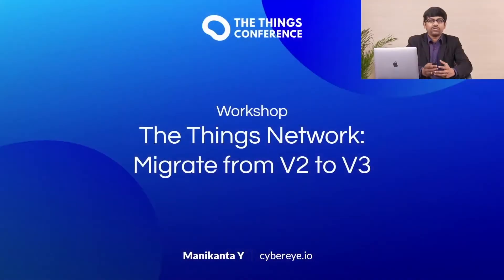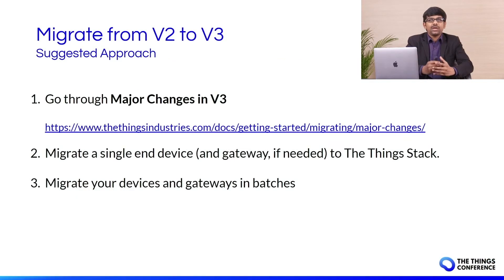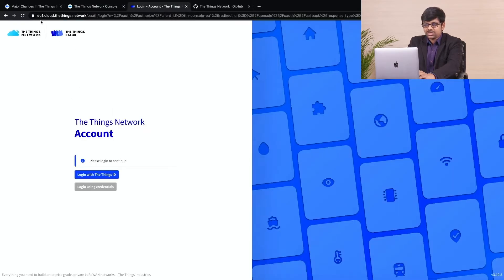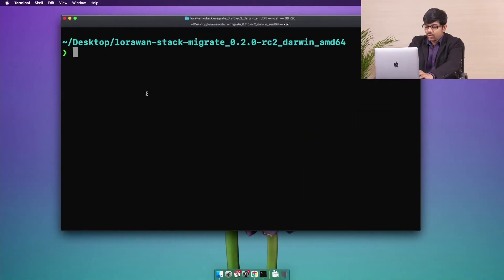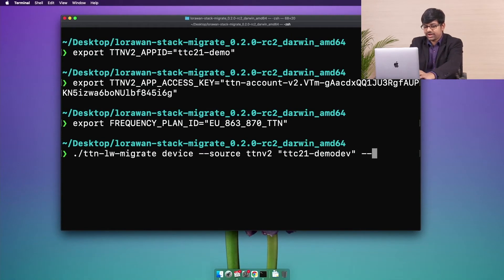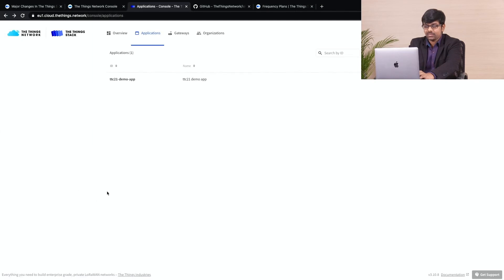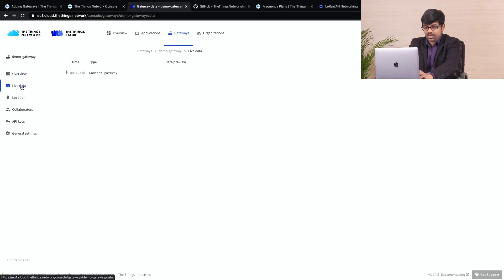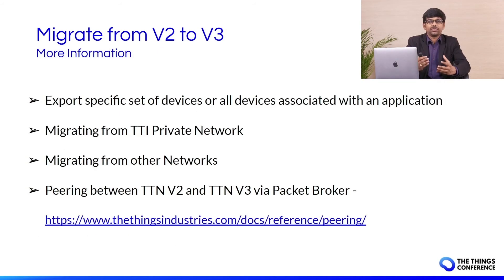Migrate from V2 to V3 - Manikanta Y (CyberEye)